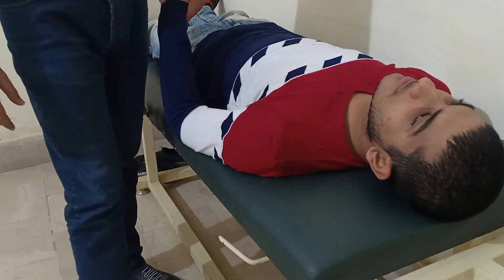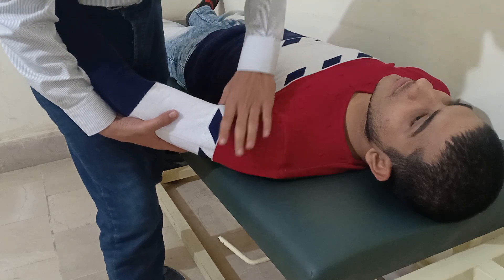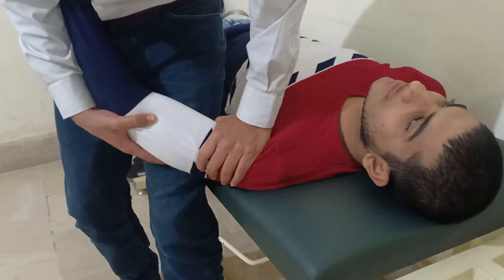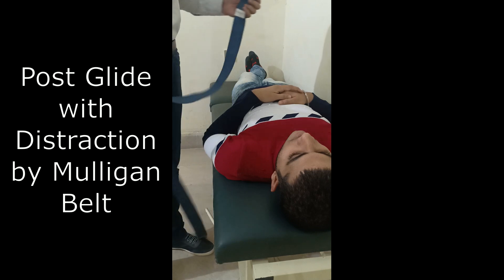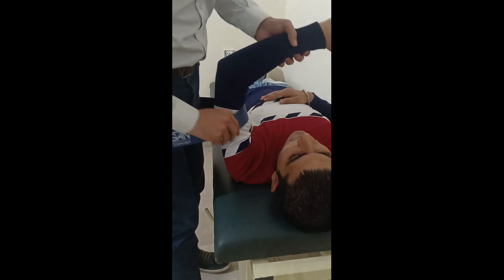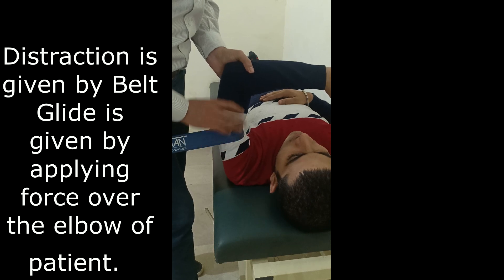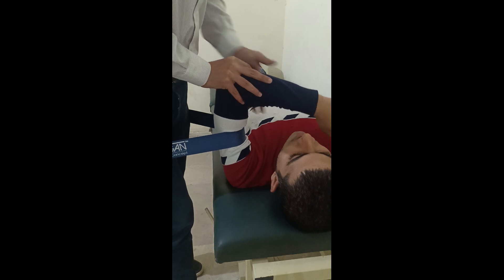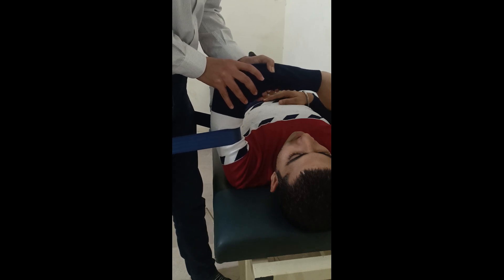Posterior Glide to improve Flexion || Internal Rotation || DEMO || CMT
Gliding is Arthrokinametic  motion that is required for completion of range of motion at every joint ... Posterior Gliding is applied at shoulder joint to improve shoulder flexion and internal rotation movements...

Dr Dileep Kumar (Physiotherapist)
DPT, MS-MSK, CSMT, COMC, MPPTAe
Founder CMT
He has demonstrated / performed post glide which is used to glide humeral head downward in supine position in order to improve shoulder flexion and intern rotation movements ...